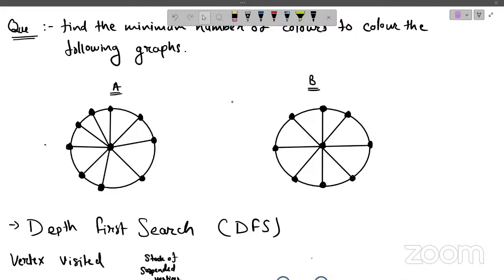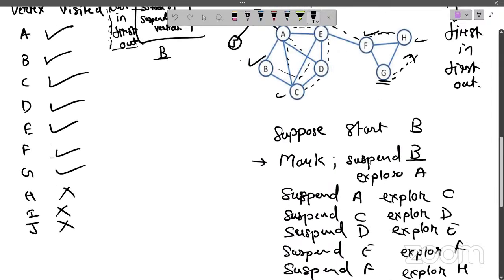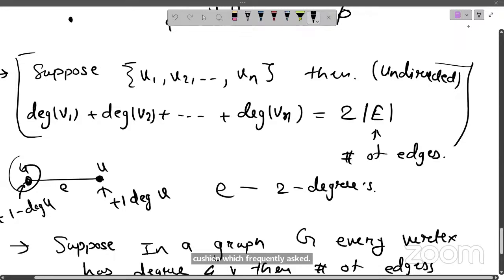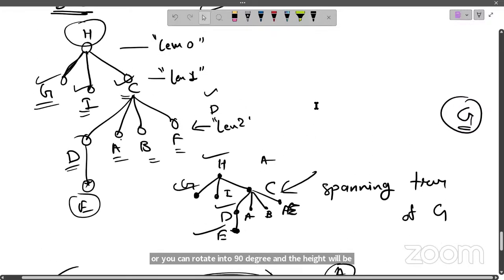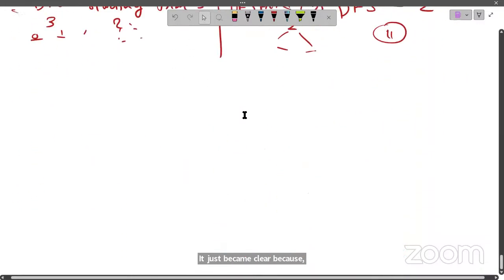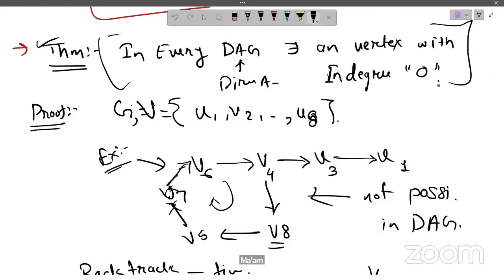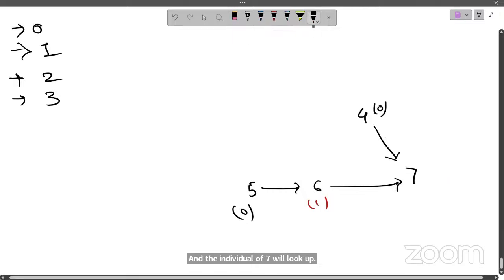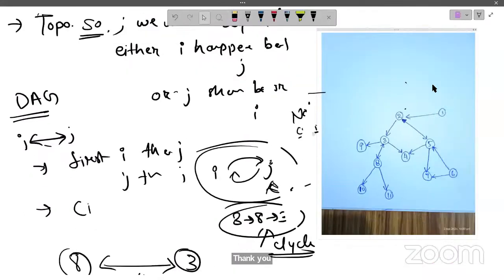Maths 1 - Solve with Us - Week 10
Solve with Us - Week 10Open Session 2 - Week 10